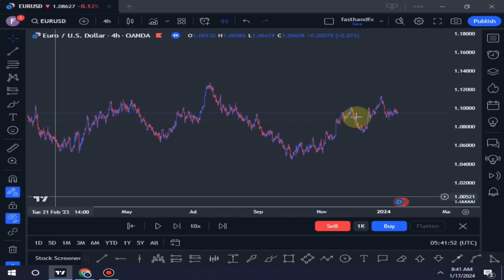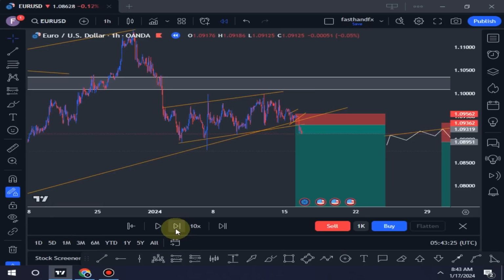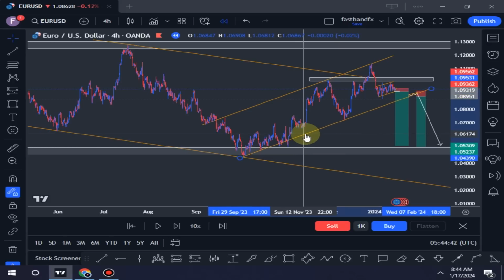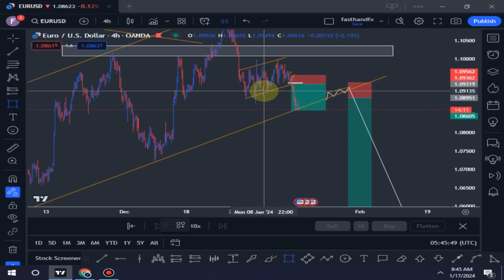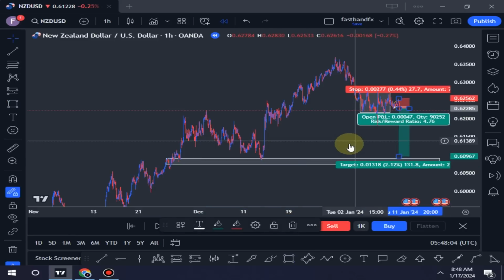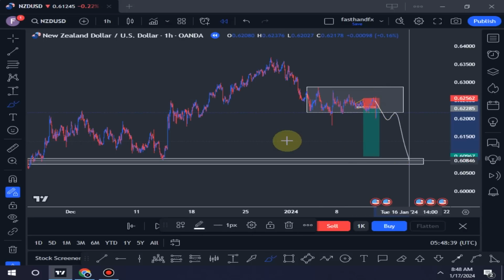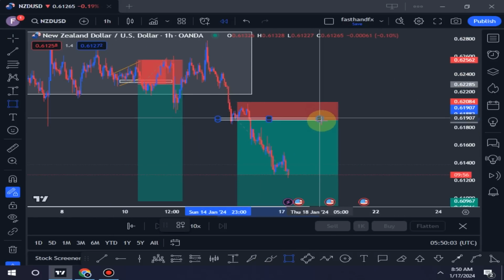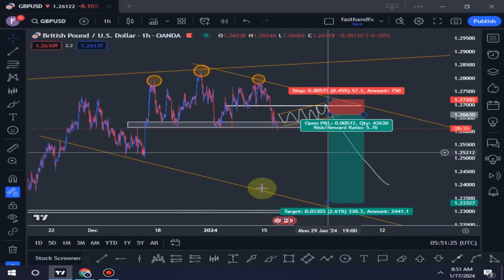UNDERSTAND FOREX ENTRIES THE SIMPLE WAY (EURUSD)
In this video, I'm taking you through pure price action analysis, explaining how to UNDERSTAND FOREX ENTRIES THE SIMPLE WAY